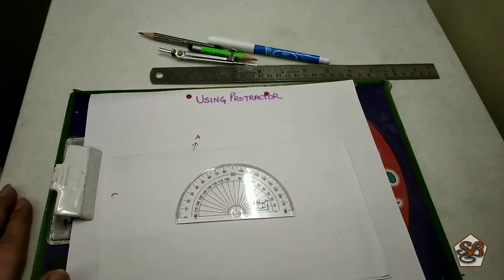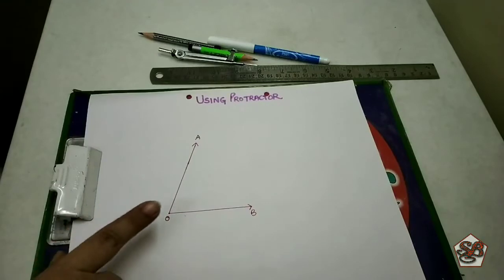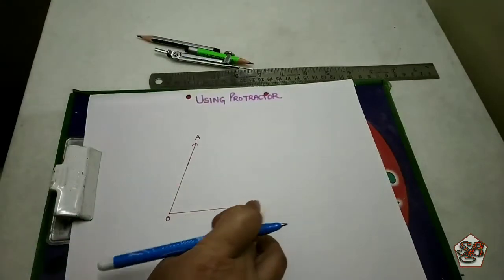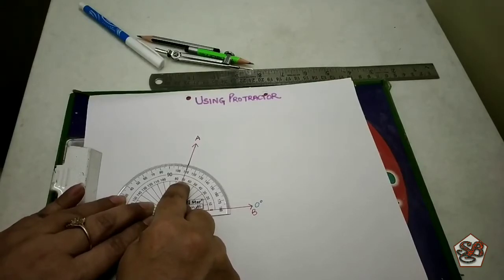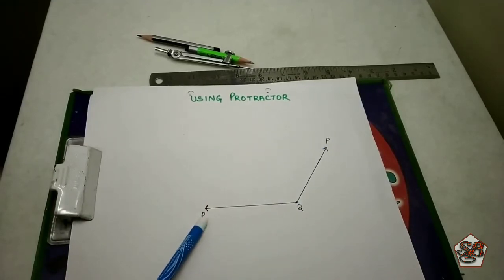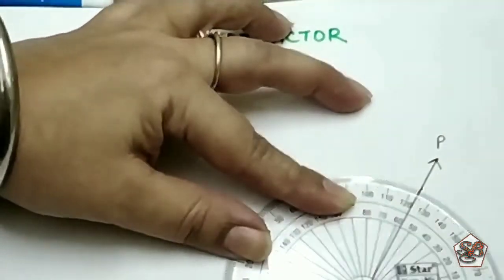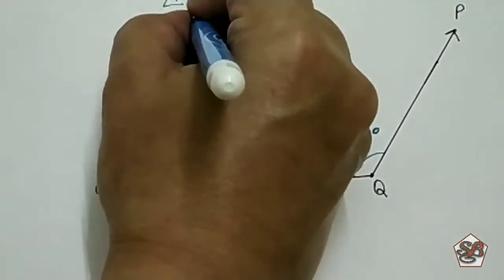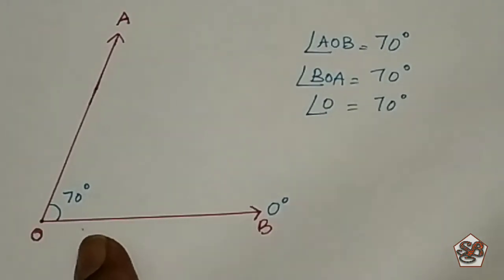Using Protractor | Measuring Angles | Geometry